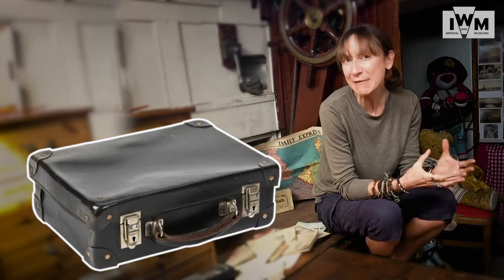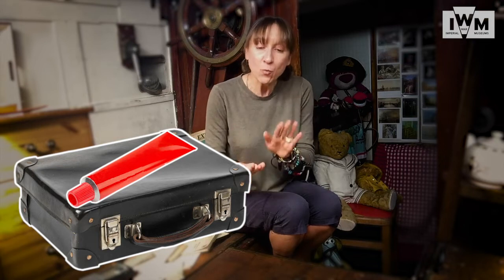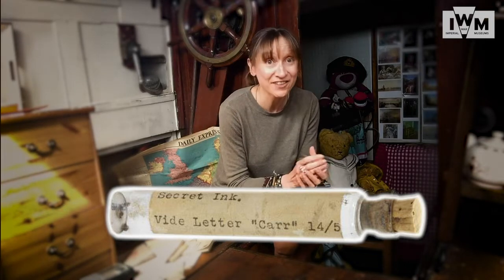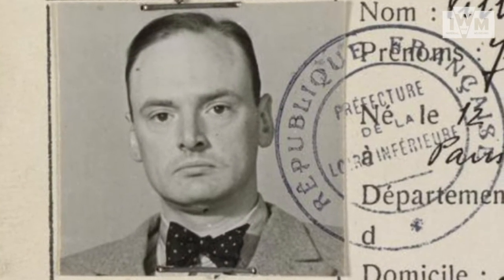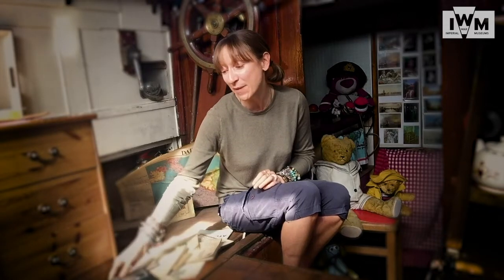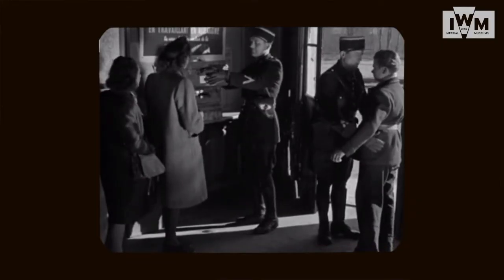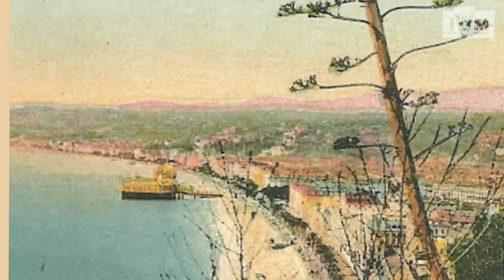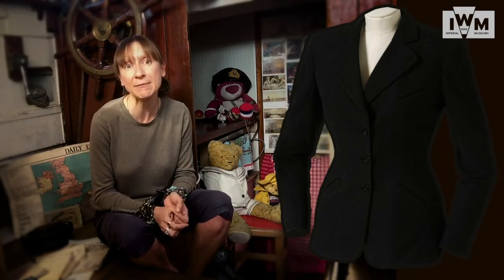Adventures in History: Spies in Disguise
What would it be like to be a top secret spy?

Join IWM expert Ngaire this week as she shares stories of real life spies and the invaluable role they played during the Second World War. Ngaire will show us the ingenious gadgets and disguises they used to help them complete missions in enemy territory, without getting caught!

Do you have any questions about the stories discussed in this episode? Drop them in the comments and we will be sure to come back to you.

CALLLING ALL ADVENTURERS! Take on our Family Mission every Friday.

** Although our doors are temporarily closed, we still have millions of unforgettable stories to share with you. Your support is invaluable to help ensure we can share them with generations to come – please consider supporting Imperial War Museums today.